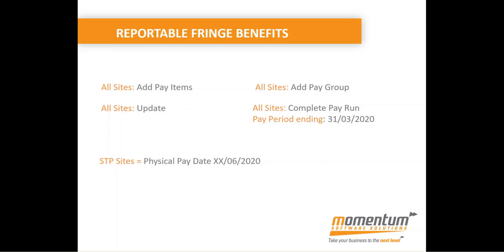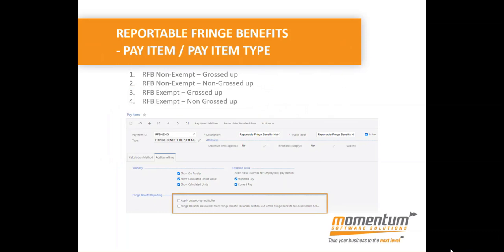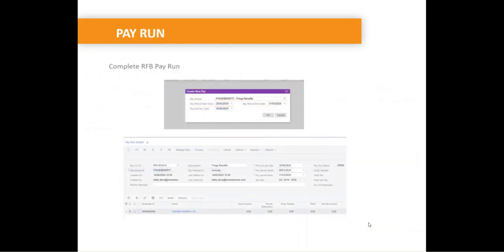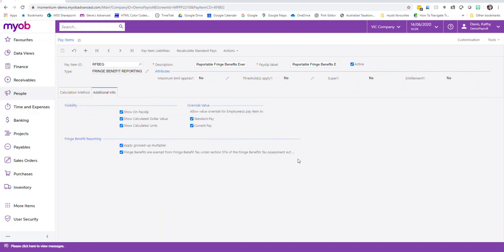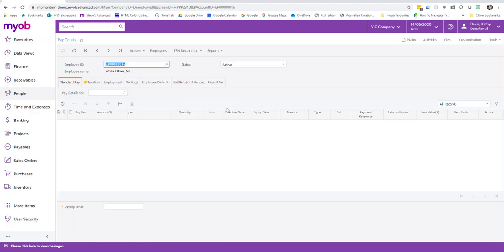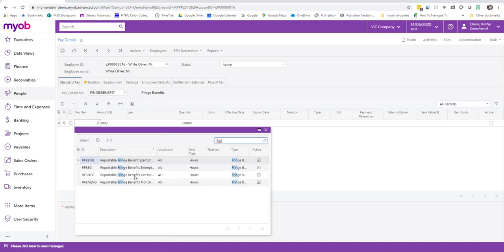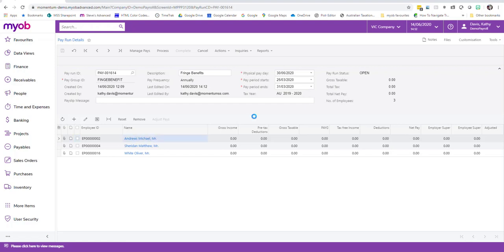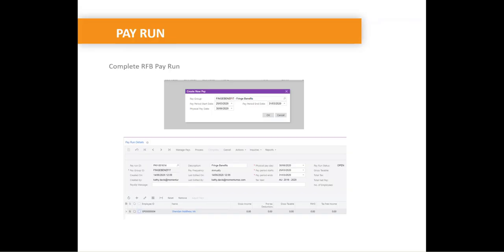MYOB Advanced Payroll EOFY - Reporting Fringe Benefit Tax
A short explanation on reporting Fringe Benefits Tax (FBT)